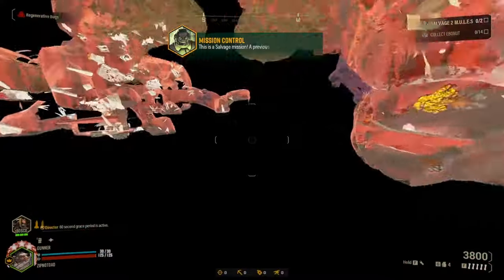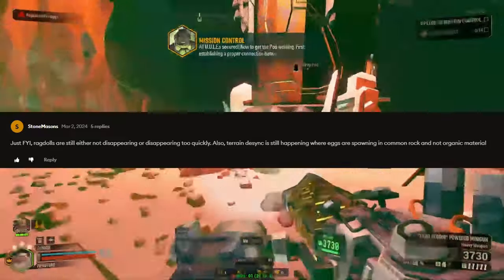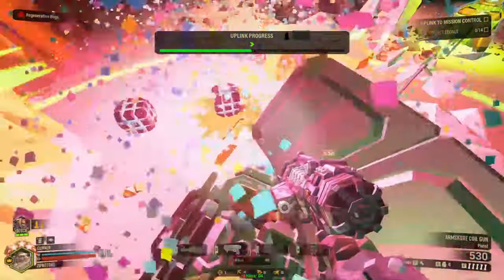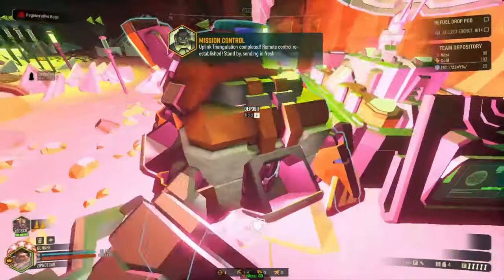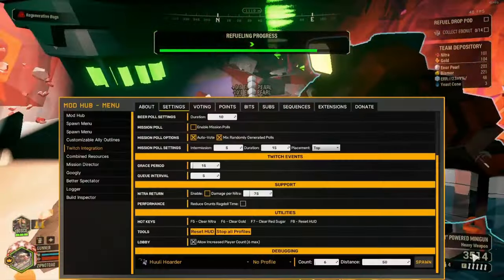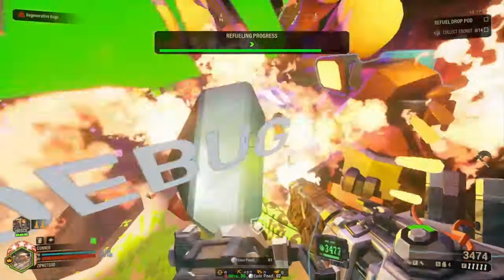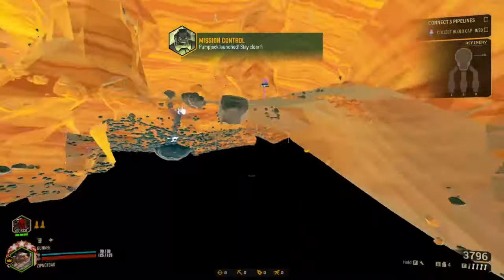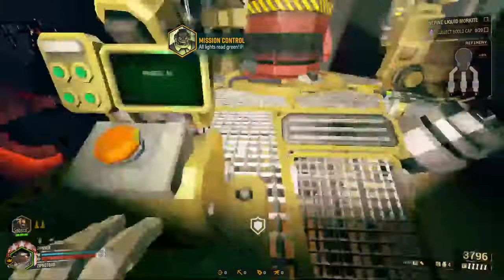PSA: Mod Hub is Broken. Here's How.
Due to some politicking, right now UUI is (hopefully temporarily) unavailable on mod.io. If you'd like to use it dropping into your copy of Mint will allow you to install it.

Have any issues? Practical DRG is the current best place for any mod troubleshooting.